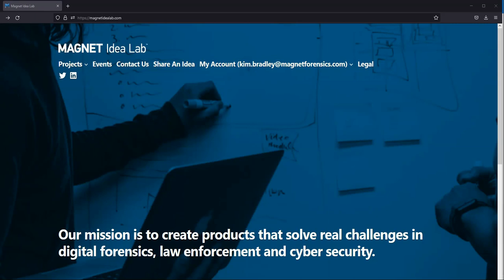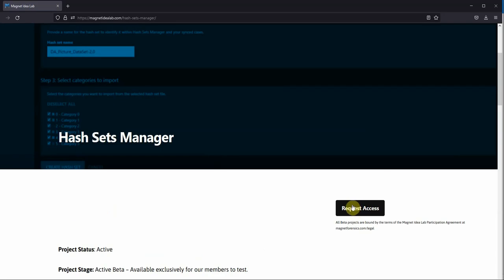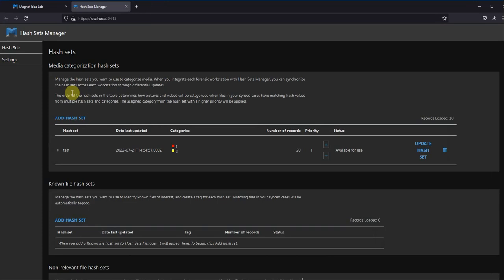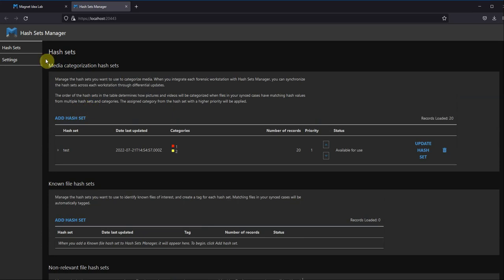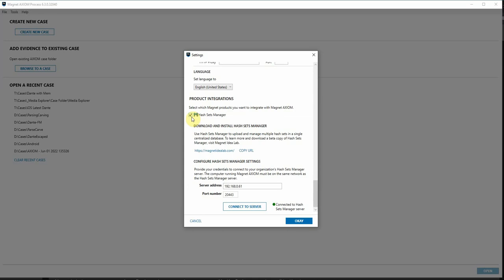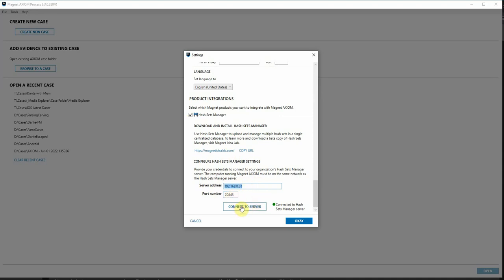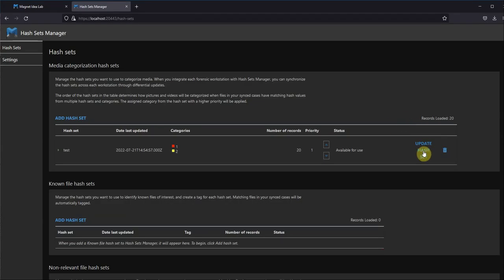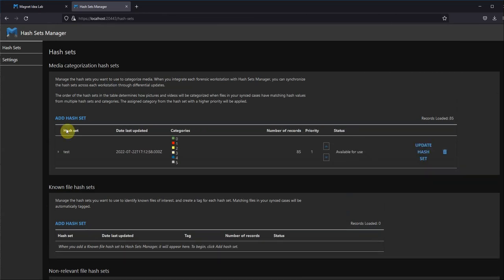Standardize Your Team’s Hash Sets Database With Hash Set Manager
Maintaining up-to-date hash sets can be a painful process, especially for those operating in offline labs. The beta for Hash Sets Manager provides a central database so you can automatically manage hash set distribution to instances of AXIOM Cyber in your lab. With Hash Sets Manager you can upload custom hash sets based on your IT department’s gold build to help pare down the data in a case by automatically removing standard operating and program files.

To learn more about Hash Sets Manager or to sign up for the Beta via the Magnet Idea Lab check out our blog post